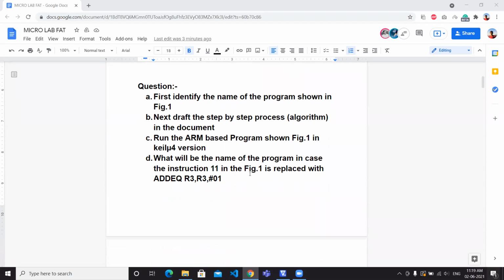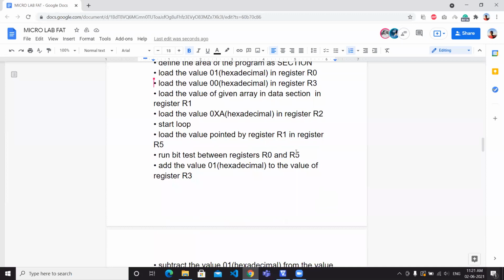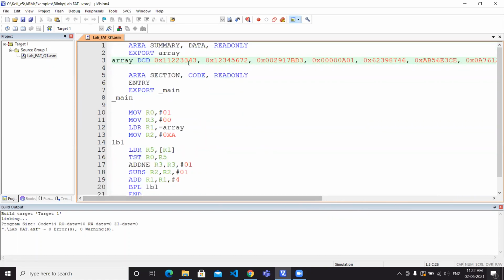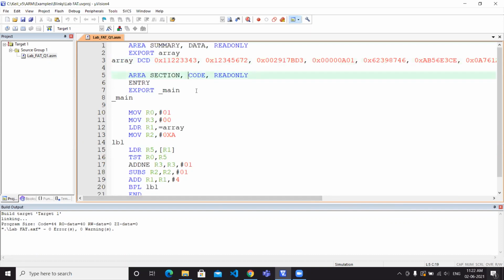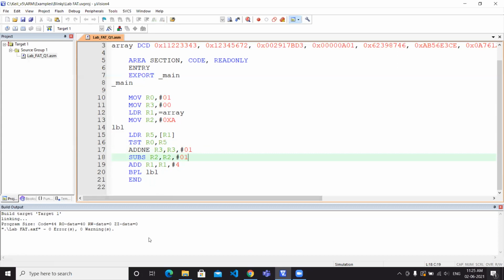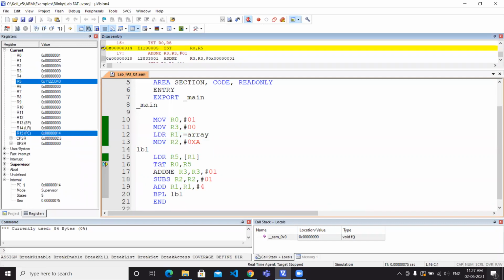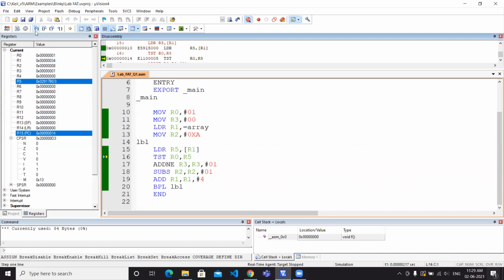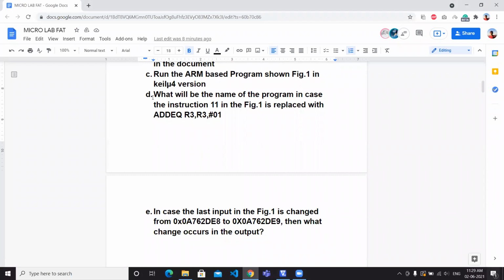Microprocessor and Microcontroller Lab FAT Question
Submitted in partial fulfillment of the requirements for the degree of Bachelor of Technology In Computer Science and Engineering for the Microprocessor and Microcontroller [CSE2016] under of guidance of Sir NARESH K.
By Team
1) Savani Rajdeep 19BCT0100
2) Gor Smit 19BCT0103
3) Mangroliya Harshkumar 19BCT0152